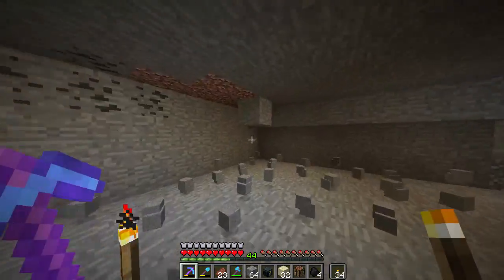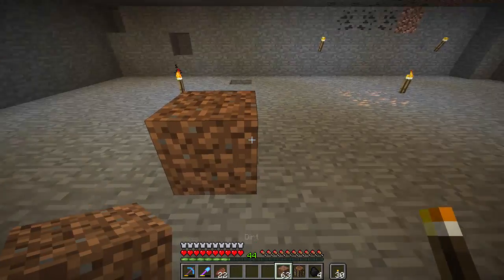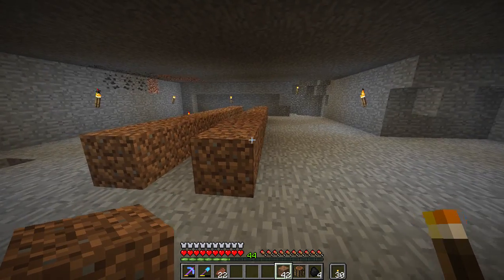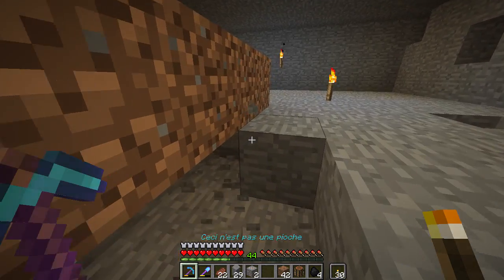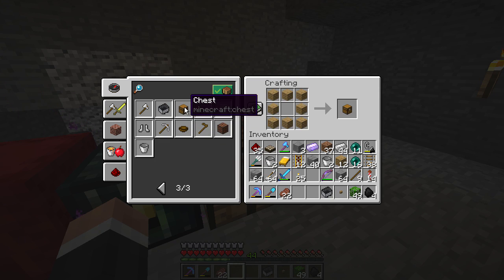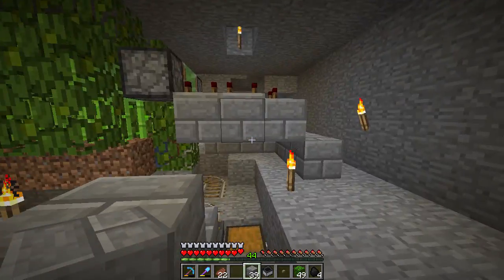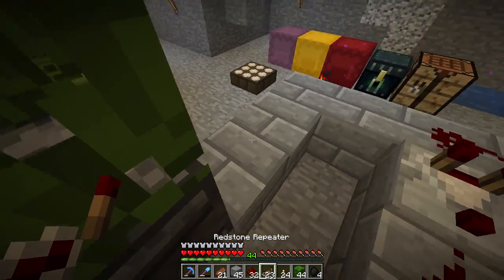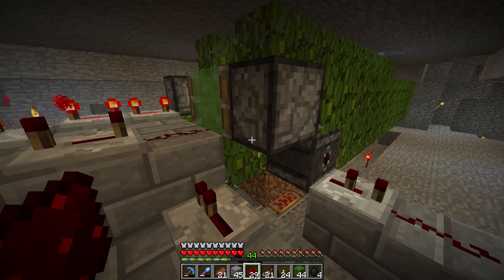Minecraft E135: Lossless Sugar Cane Farm! | 1.13.1 Vanilla Data Pack Survival Single-player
Welcome to Ectoria, my Minecraft Vanilla 1.13 SSP with data packs (survival single-player) world where the goal is simple: to make an awesome world. We do all aspects of vanilla Minecraft; building, redstone, farms, adventuring in our quest.

- Lossless Sugar Cane Farm -

We build a lossless sugar cane farm in Ectoria today using a modified version of ilmango's design. Our lossless sugar cane farm uses slime blocks and hopper minecarts to make it a lossless farm. It can also be scaled to a bigger size to increase the yield of sugar cane you get.

LINKS